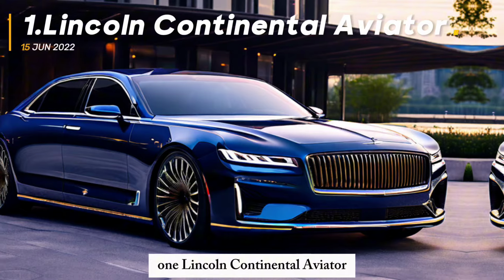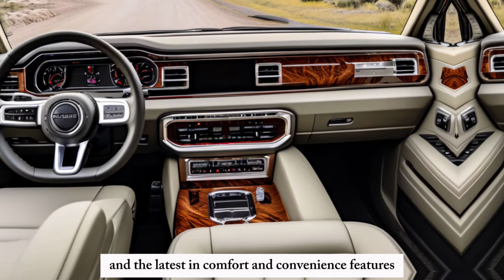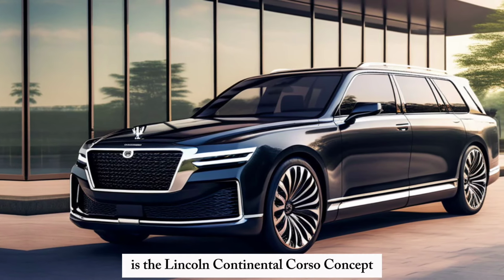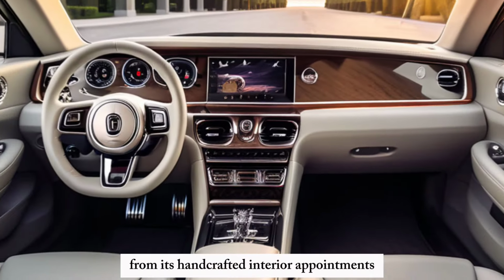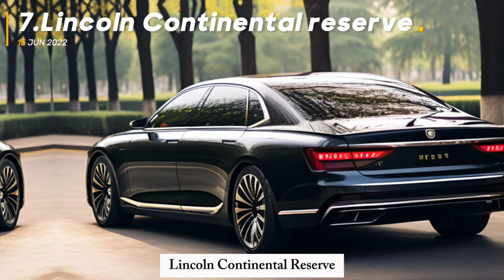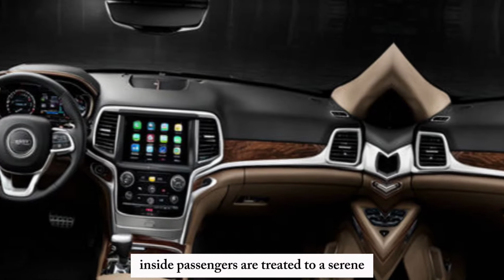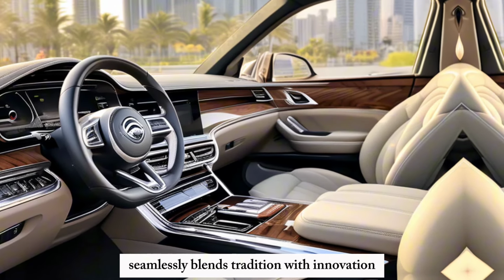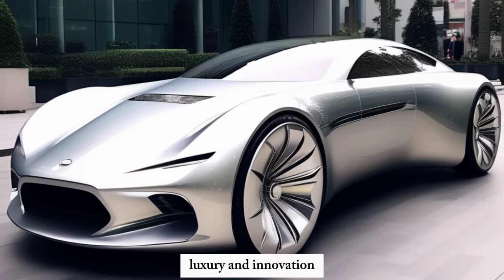Top 10 Lincoln Continental Luxury Concept Cars of 2025.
Title: Top 10 Lincoln Continental Luxury Concept Cars of 2025

Description:
Welcome to our exclusive showcase of the Top 10 Lincoln Continental Luxury Concept Cars of 2025! In this captivating video, we unveil the most awe-inspiring and innovative concept cars from Lincoln, redefining luxury and sophistication in automotive design. From cutting-edge technology to unparalleled comfort, each concept car embodies the epitome of elegance and performance. Join us as we take a mesmerizing journey through the future of automotive excellence with Lincoln Continental. Don't miss out on experiencing the future today! Lincoln LuxuryCars ConceptCars #2025

Timestamps:
0:00​​ - Introduction
0:45​​ - Concept Car 1: [Lincoln Continental Aviator]
1:30​​ - Concept Car 2: [Lincoln Continental Navigator]
2:15​​ - Concept Car 3: [Lincoln Continental Nautilus]
3:00​​ - Concept Car 4: [Lincoln Continental Corsair]
3:45​​ - Concept Car 5: [Lincoln Continental Black Label]
4:30​​ - Concept Car 6: [Lincoln Continental Coach Door]
5:15​​ - Concept Car 7: [Lincoln Continental Reserve]
6:00​​ - Concept Car 8: [Lincoln Continental Grand Touring]
6:45​​ - Concept Car 9: [Lincoln Continental Heritage]
7:30​​ - Concept Car 10: [Lincoln Continental Signature]
8:15​​ - Conclusion

Get ready to be mesmerized by the future of luxury automotive design!